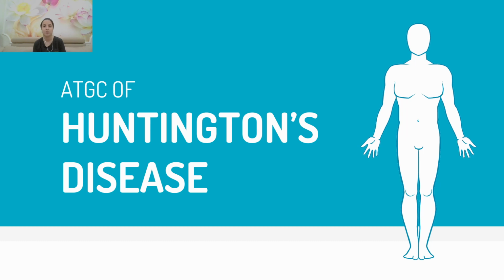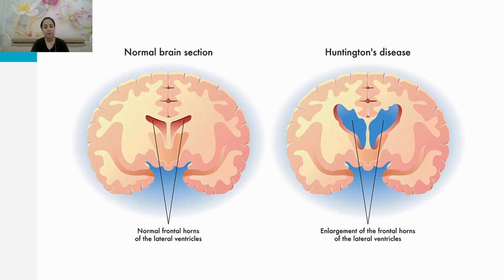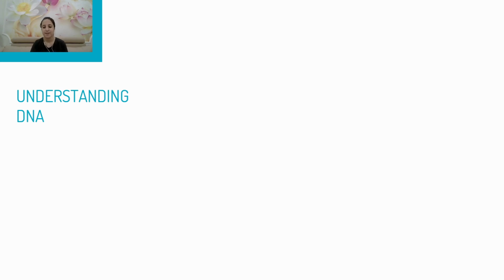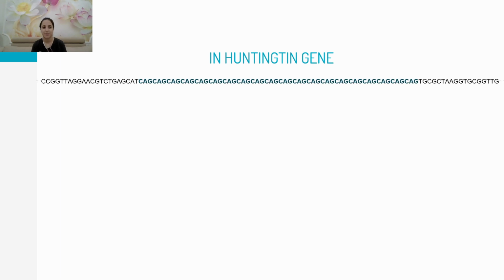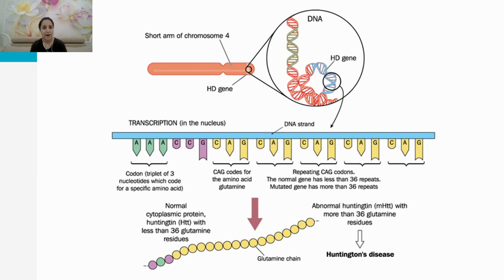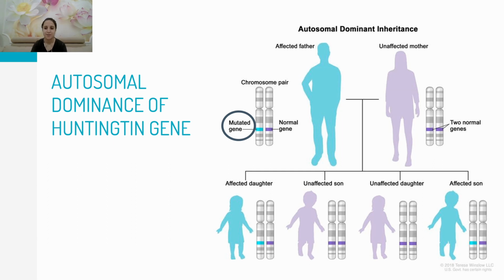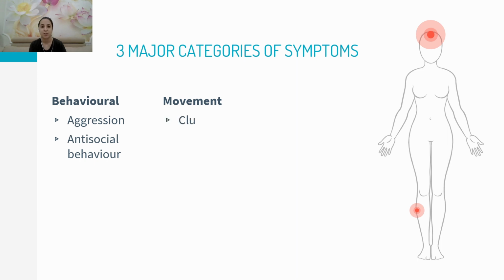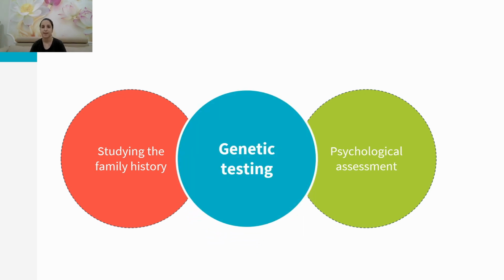What is HUNTINGTON'S DISEASE? : A brief discussion to develop an understanding of the disease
Hello everyone!
This video is made with an intention to explain Huntington's disease in a simple manner.
If you have some suspects about having this disease, please contact your nearest genetic counsellor or your doctor.
~ Trisha